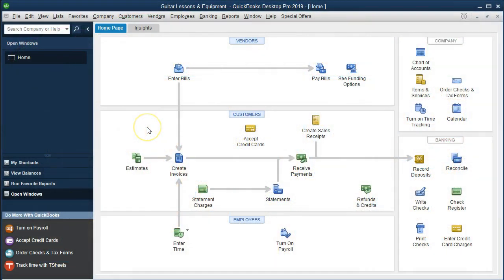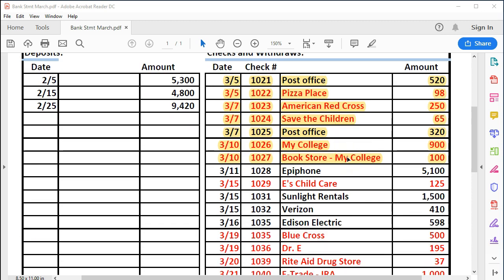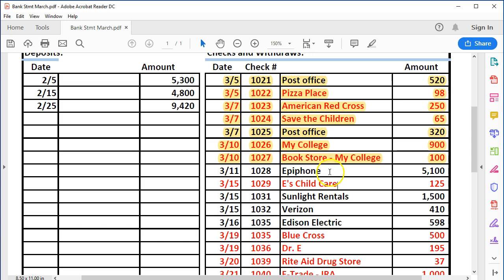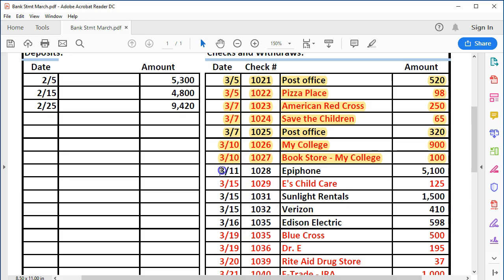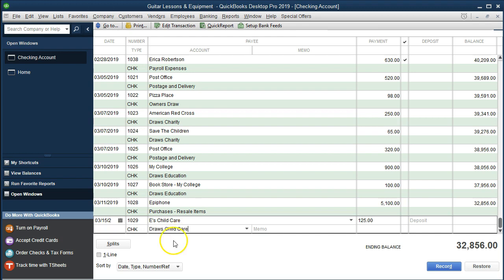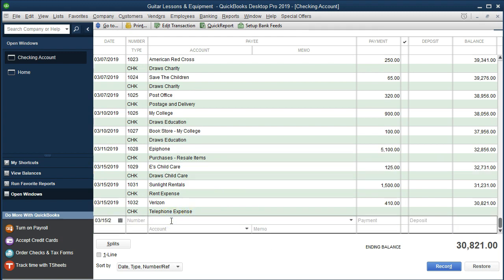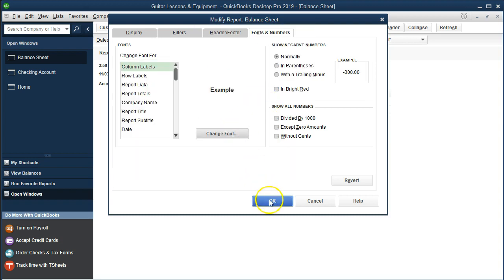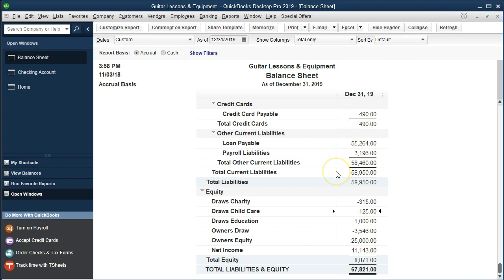How To Track Personal Child Care Tax Deductions In Our Business QuickBooks File To Make Taxes Easier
Method to track tax related deductions for child care, in one QuickBooks file, to make year end tax filing much easier.
It is generally good advice to keep personal transactions completely separate from business transactions, keeping two separate set up books, and having two separate checking accounts.
There  are benefits, however, to tracking some personal items using our business account. Once benefit is that it keeps the items we need to track for taxes in one location and tax preparation and compliance if often one of the main goals for small businesses. The business QuickBooks account is often much more organized then the personal records because special focus has been spent on tracking the accounts and on using the bank account for guidance.
If we can use the same QuickBooks account for tax related items we must track it can simplify our lives. We do run the risk, however, of combining business and personal records in a confusing way so we do need to be very careful.